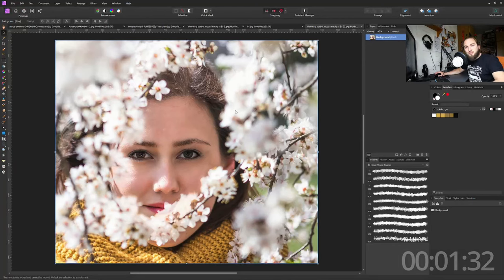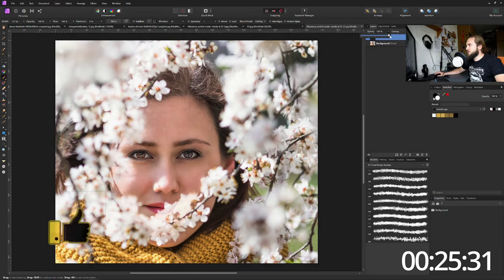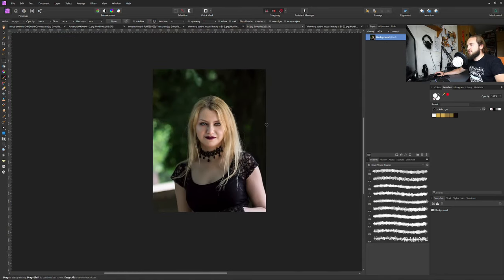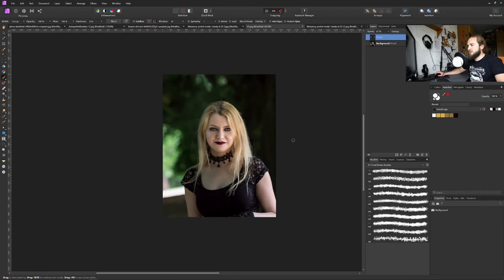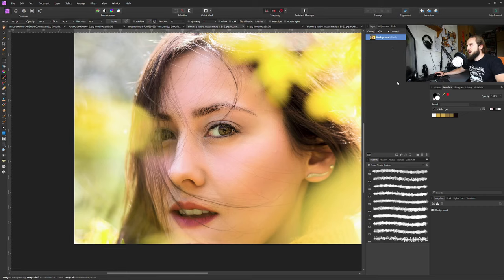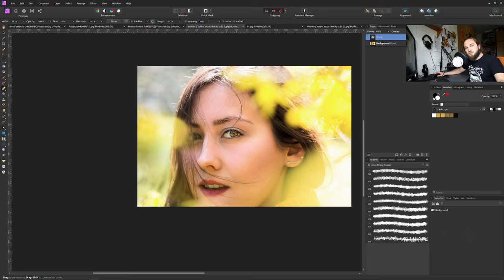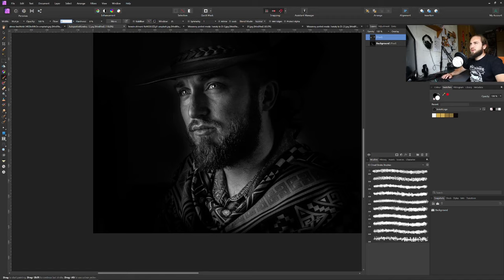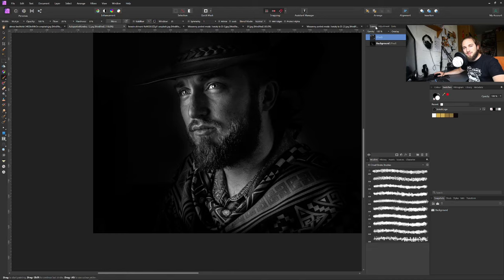How to make eyes pop in 30 seconds ! 5 examples ! | Affinity Photo Photoshop tutorial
Hi !🖖
Today we will go really fast through some examples on how to highlight eyes on a portrait in less then 30 seconds. This is a very basic graphic editing technique. I will show You couple of ways to achieve, everything very simple.
REMEMBER : Don`t be afraid to paint and create !
It`s very simple :
1. Create a new layer
2. Select a feathered brush and set it size as wide as eye is
3. Set color to white
4. Paint (just click once) on every pupil
5. Set the blending mode to 'overlay'
6. Adjust the opacity of the layer accordingly
Timestamps :
00:00 Spring portrait
00:33 Gothic princess portrait
01:23 Single eye highlight
02:09 Black & White eyes highlightning
02:35 Just paint it over !
Do You think it`s helpful ? Share, sub and like so You can help me out for free :)  ! 🖖